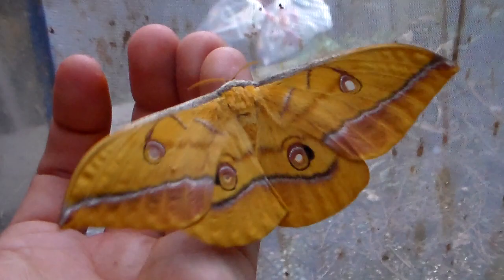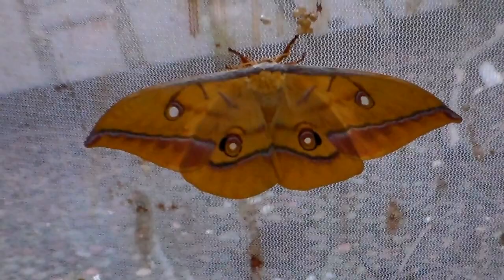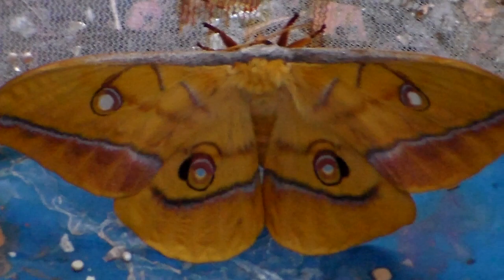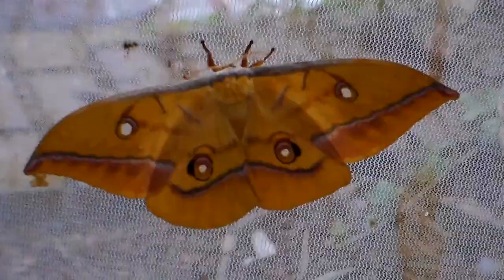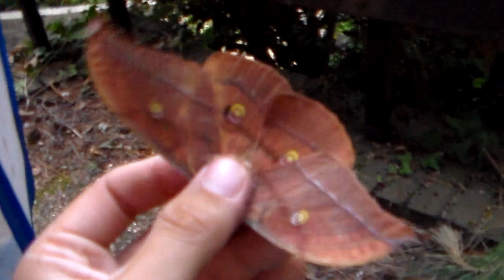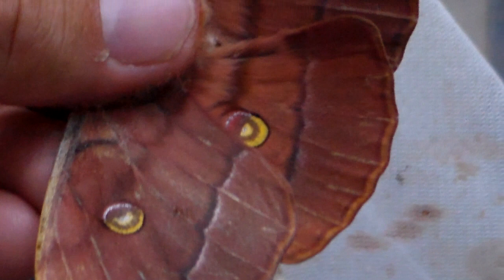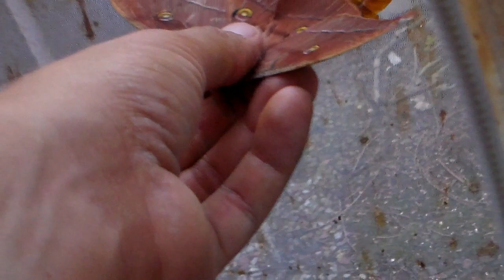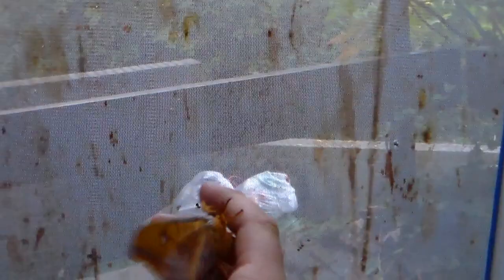Japanese Oak Silkmoth (Antheraea yamamai)